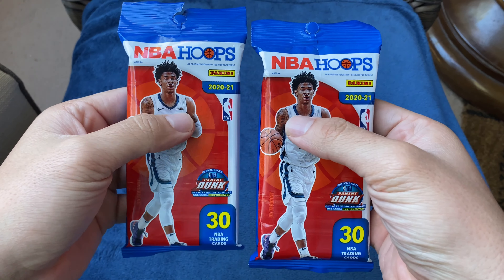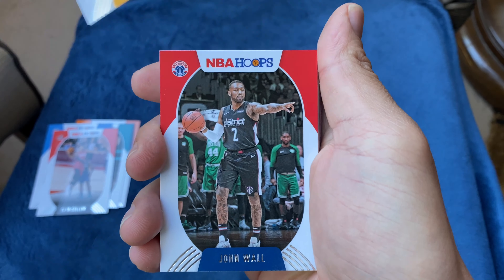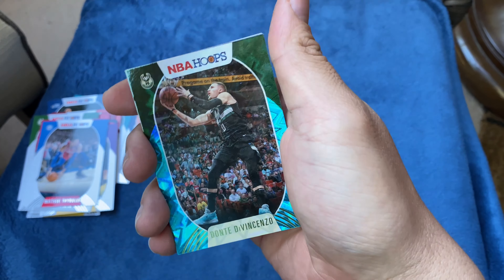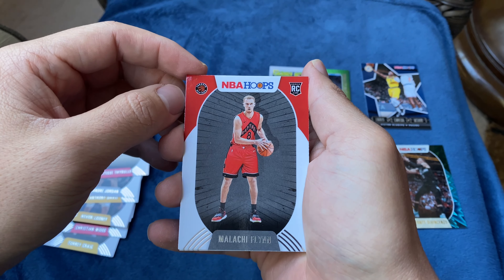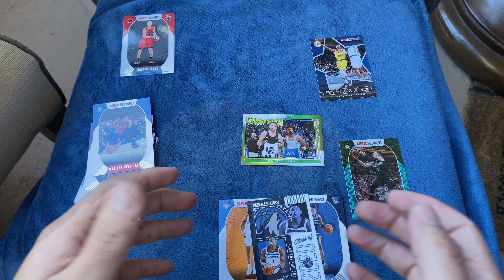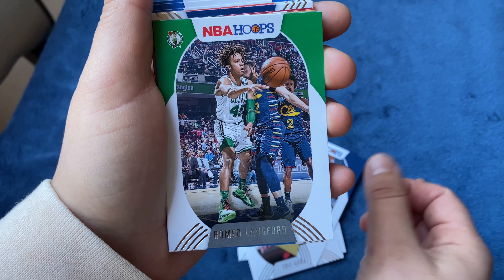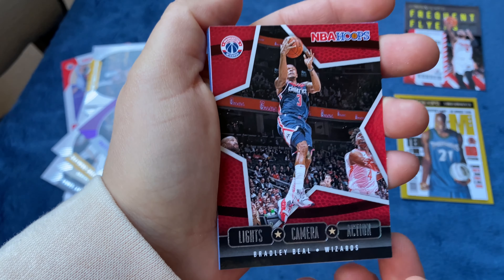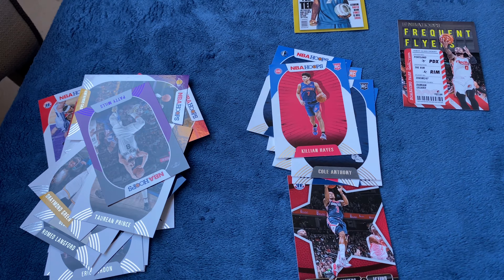Husband Vs. Wife OG Vs. Rookie HITS **EPIC PULLS**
NBA Hoops Panini pack opening